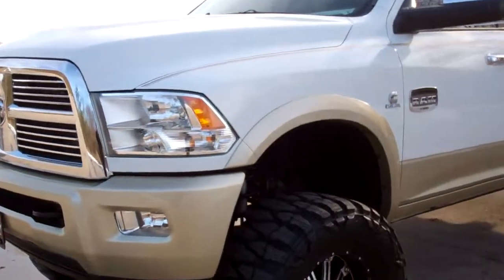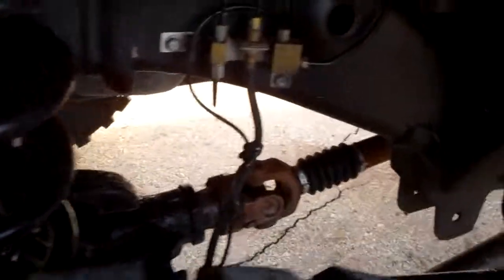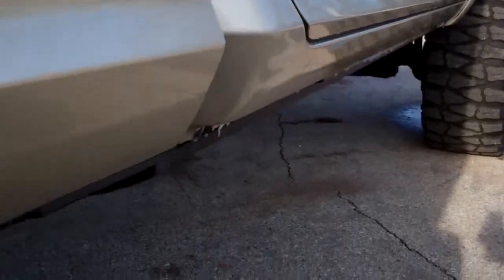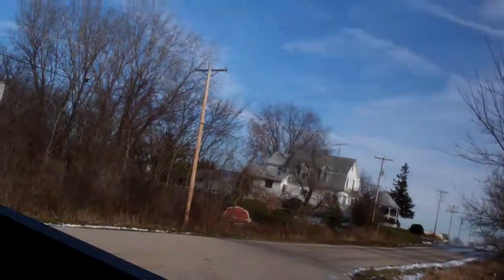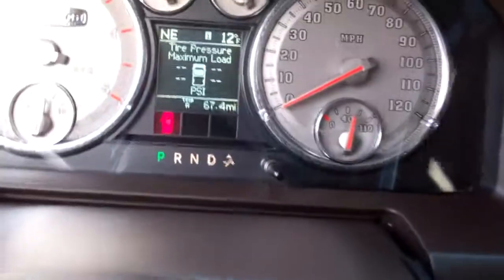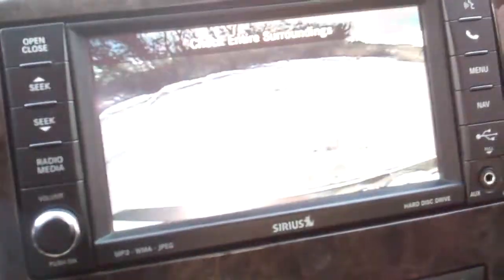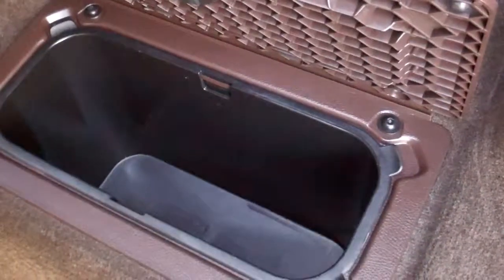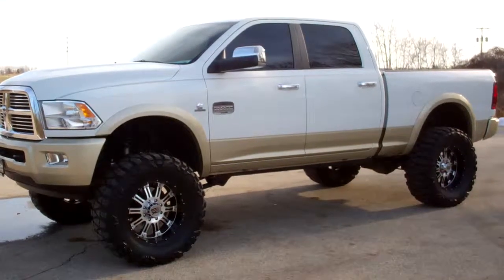LIFTED 2011 Dodge Ram 2500 Crew Short Laramie Longhorn WALK AROUND REVIEW SOLD! 7837 SUMMITAUTO.com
Today we did a walk around review of this 2011 Dodge Ram 2500 Crew Short Laramie Longhorn in White over White Gold.

Thank you for checking out this video of this 2011 Dodge Ram 2500 Crew Short Laramie Longhorn in White over White Gold.

STOCK: 7837
PRICE: $48,999
MILES: 37,424
MAKE: Ram
MODEL: 2500
Clean Autocheck! 6.7 Liter Cummins Diesel, Full Four Door Crew Cab, Short Box 6 1/2 Foot Box, Laramie Long Horn Package, 6 Speed Automatic Transmission with Optional Manual Tap Shift, Turn Dial 4x4 Four Wheel Drive 4WD, 6 Inch Suspension Lift Kit, Factory GPS Navigation System, Power Sunroof Moonroof Sun Roof Moon Roof, Reverse Backup Camera Rearview Camera, Non Smoker, Dual Power Air Conditioned Ventilated and Heated Seats, Brown Leather Seats, Bucket Seats, Memory Driver's Seat, 2nd Row Heated Seats, Full Towing Package with Receiver Trailer Hitch, Wiring and Transmission Cooler, Gooseneck Hitch Goose Neck, Factory Brake Controller, Factory Exhaust Brake, Fold Out Tow Mirrors, Heat Power Mirrors, Nitto Mud Grappler Extreme Terrain 38x15.50 R20 LT Tires, XD Series 20 Inch Premium Rims, Painted and Polished Aluminum Premium Rims, Four Wheel Disc Brakes, Power Fold Down Running Boards, Spray-in Bedliner, Bedrail Covers, Fog Lights, Reverse Sensors, Locking Tailgate, Chrome Trimmed Grill, Chrome Trimmed Mirrors, AM / FM Radio Tuner, Sirius/XM Satellite Radio Capabilities Sirius / XM, CD Player, Alpine Premium Audio Sound System, U Connect Hands Free Bluetooth Hands-Free Phone System Blue Tooth, Auxiliary MP3 Jack Portable Audio Connection, Factory Subwoofer, USB Jack Portable Audio Connection, 11 GB Hard Drive MyGig, Keyless Entry with Factory Remote Start, Power Sliding Rear Window, Rear Window Defroster, Adjustable Height Seatbelts, Driver and Passenger Front Air Bags, L.A.T.C.H. Child Safety System, Side Curtain Air Bags SRS Safety Restraint System, Heated Steering Wheel Multi-Function Steering Wheel Controls, Homelink System with Three Programmable Buttons for Garage Doors, Lighting Systems & Security Systems, Compass, Outside Temperature Display and Mileage Display, Dual Multi-Zone Climate Control , Power Adjustable Pedals, Factory Floormats, Storage Compartment Under Rear Seats, Woodgrain Dash And Door Trim, Air Conditioning AC, Cruise Control, Power Locks, Power Windows, Tilt Steering Wheel, Automatic Headlights Autolamp, 115V / 150W Auxiliary Power Outlet, White over Gold two tone paint! Clean Autocheck! This is the sharpest 2011 Dodge Ram 2500 crewcab shortbox 3/4 ton lifted truck we have ever had on our lot! Make your move before this super clean 4wd is gone!

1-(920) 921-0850 . Holiday Chrysler Dodge Jeep Ram in Fond du Lac, Wisconsin is a family owned and operated dealership since 1959. We take great pride in our new and used car and truck center with vehicles to fit everyone's budget. We have ON THE SPOT FINANCING. BAD CREDIT OR GOOD CREDIT, we work with over 20 banks to get you APPROVED AT THE MOST COMPETITIVE RATES. We provide AIRPORT TRANSPORTATION and NATIONWIDE DELIVERY OPTIONS. We are conveniently located on HWY 41 at EXIT 98, Hwy 151 at Military Rd. Exit
STOCK: 7837
PRICE: $48,999
MILES: 37,424
MAKE: Ram
MODEL: 2500